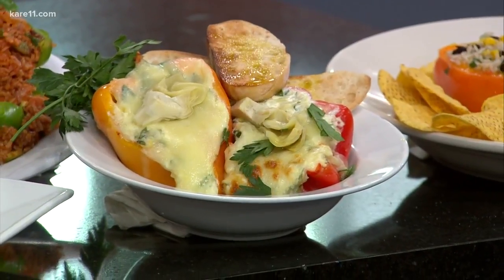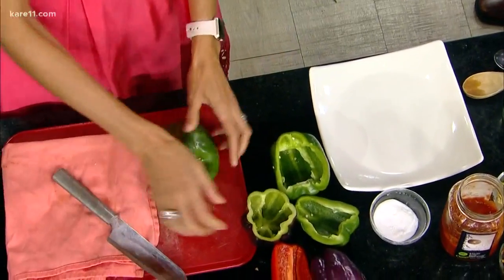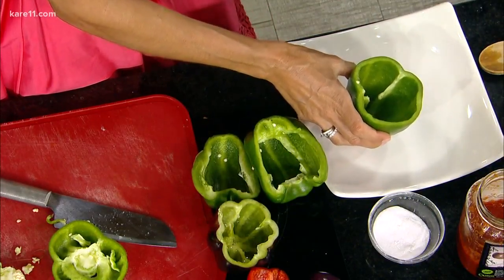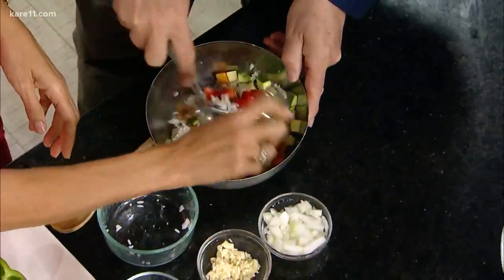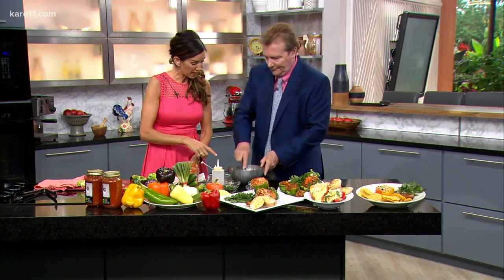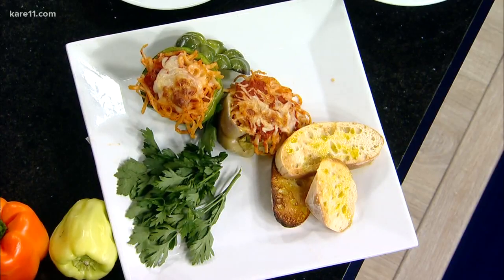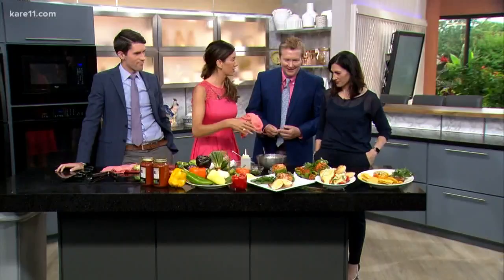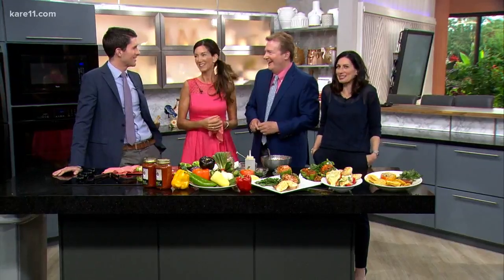Chef Lisa's creative twist on bell peppers